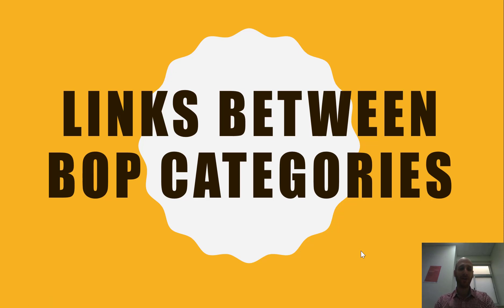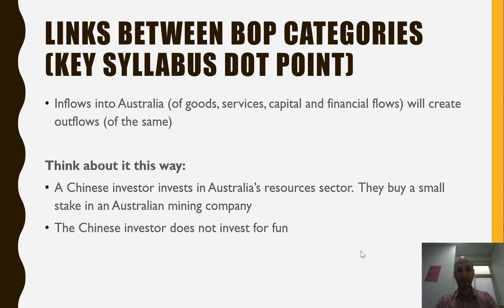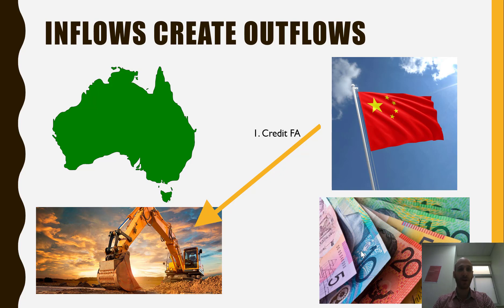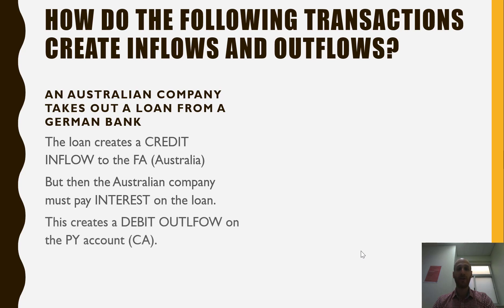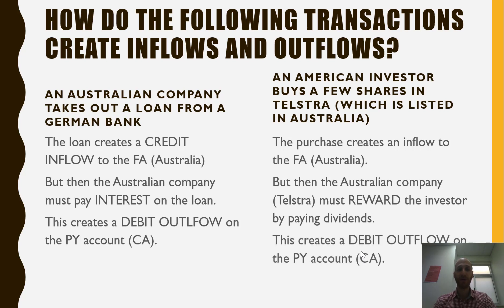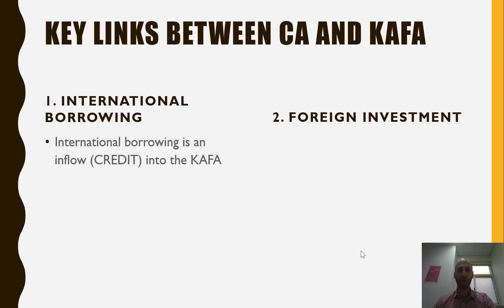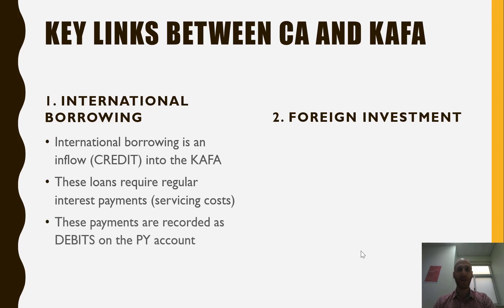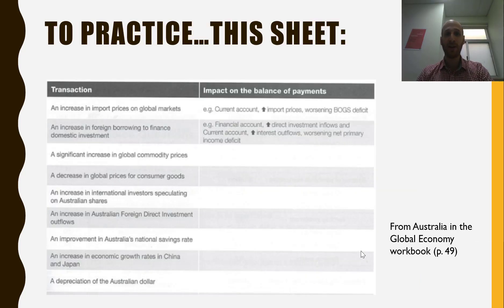The key links between Balance of Payments categories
This video looks at the links between the Current Account and Capital FInancial Account. It focuses on international borrowing and foreign investment -- how these inflows lead to outflows on the CA.